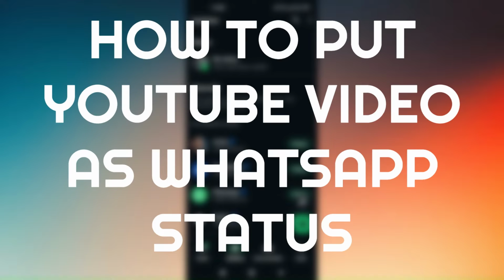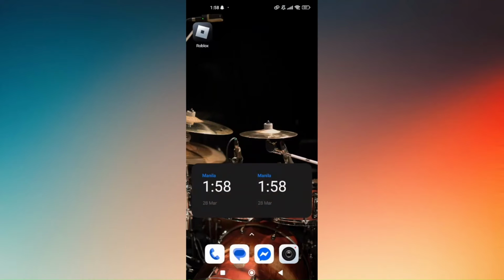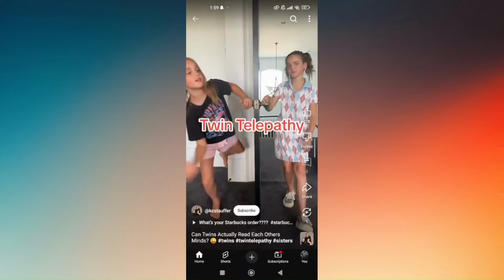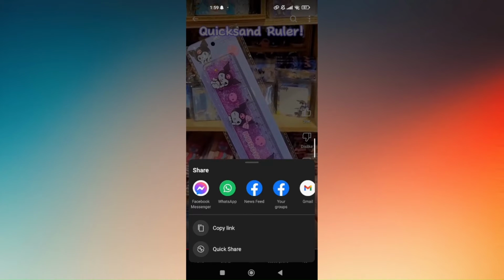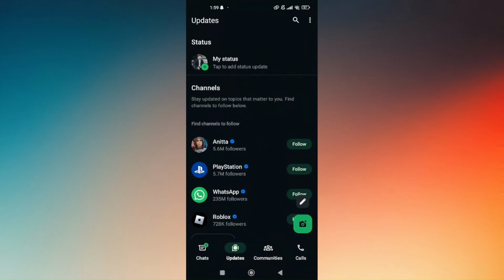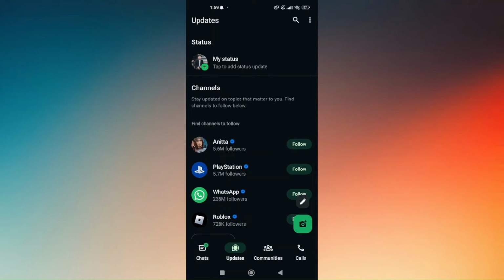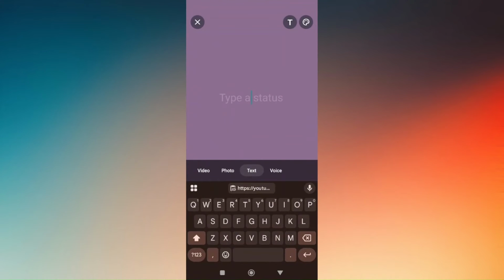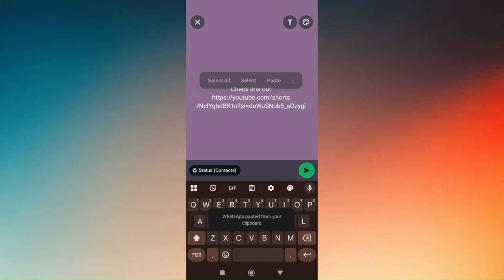HOW TO PUT YOUTUBE VIDEO AS WHATSAPP STATUS 2026! (FULL GUIDE)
In this video, I am going to show you how to put a YouTube video as your WhatsApp status in 2026. Whether you want to share a full YouTube video, trim it into short clips, or upload it without losing quality, this step-by-step guide will help you do it easily.